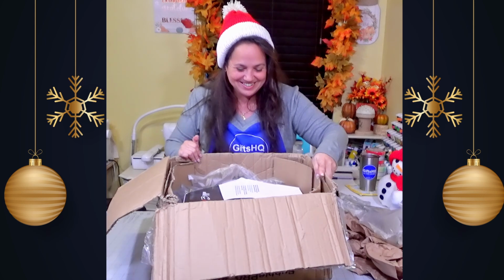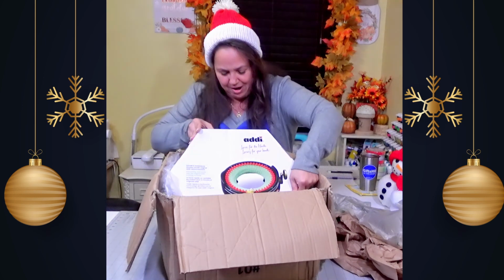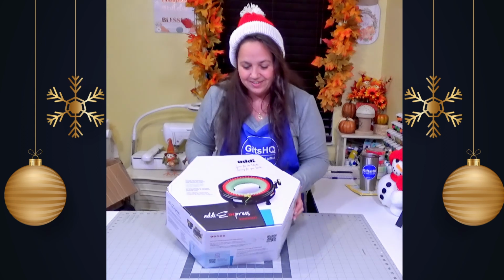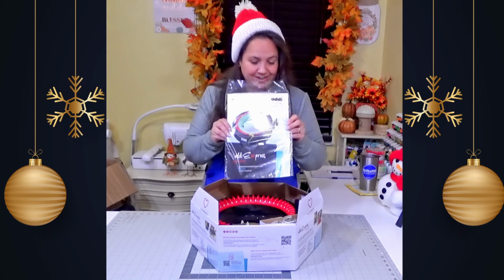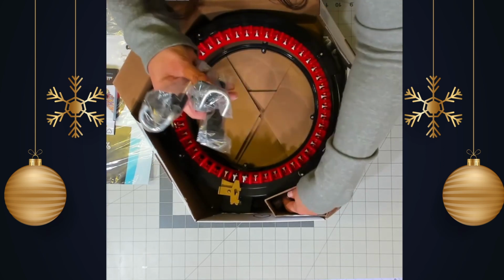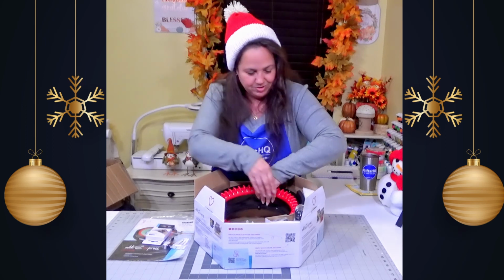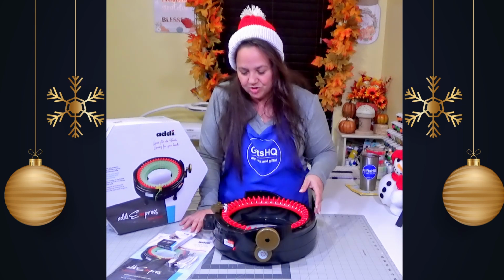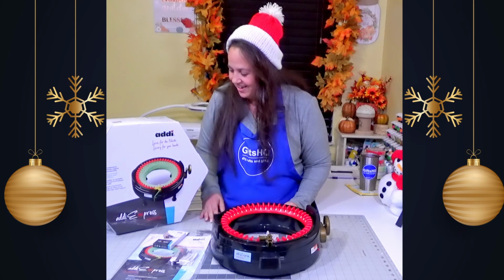Surprised! Addi Express King Size 46 needle Knitting Machine Unboxing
Surprised! Addi Express King Size Knitting Machine Unboxing. I can't believe it! As some may already know, I have the Sentro 48-needle knitting machine. While it is a good machine, it's not the best machine as it has some flaws. But the Addi 46 needle knitting machine is much better quality and has a much higher price. Which is why I initially bought the Sentro.

But my husband wanted to surprise me and got me the Addi as a gift. WOW! Put in the comments how many times I say, "Wow!" in this video.

So now I'm going to be knitting like crazy. LOL. I know it feels like kind of a loophole when it comes to knitting. But this is truly perfect for me as these machines help me save time. I love that I can whip up a hat in no time and give it to someone. I do live in Miami, FL so I really don't need or use hats. But the act of creating things and giving them to others is, for those who know me, what I am all about. I hope you like my unboxing video. - Nancy ❤️
🎵​  Buy our first music album or single songs with fun catchy crafting tunes that we created for crafters. Title: GiftsHQ Music Crafting Tunes Vol. 1 ...
► GiftsHQ Shop (for immediate mp3 music downloads)
► Amazon Digital Music
It's Music for Crafters, By Crafters ►Listen to it on Spotify, Apple Music, or any of the other major streaming platforms.
Here are some of my favorite products ...
* Addi Express King Size (higher end) Knitting Machine
* SENTRO 48 Needles Knitting Machine
* DABLINE 13 PCs Quilting Template Set
* HONEYSEW Quilting Templates Sewing Machine
* All-in-One Quilter’s Reference Tool: Updated Spiral-bound
* Dritz Clothing Care 82626 Darning Egg
* Brother SE1900 Sewing & Embroidery machine
* Brother SE1900 Hoops
* Brother SA187 Open Toe Quilting Foot
* Oliso TG1600 Pro Plus Smart Iron
* Rdutuok 17" X 24" Wool Pressing Mat
* Sulky - 486-12 9-Yard Solvy Water Soluble stabilizer
* Simthread 63 Colors Thread
​* Bobbin Thread #60 White
* Sulky Sticky Stabilizer - h
* Sulky KK 2000 Temporary Adhesive Spray
* Sewing Clips
* Curved Embroidery Scissors
* Thread Spool Savers / Spool Huggers
* Bobbin Holder Thread Spool Holder
* Sulky Tender Touch
* Heat Erasable Pens
* Madam Sew Presser Foot 32 Piece Set
* Madam Sew BIG 5 Presser Foot Set

►New to Sewing, Quilting and Embroidery world? Here's are some good books to get you started:
* For Sewing: First Time Sewing: The Absolute Beginner's Guide
* For Quilting: First-Time Quiltmaking
* For Machine Embroidery: Sewing Machine Embroiderer's Bible
SOCIAL ...
So that we can support, share ideas and learn tips & tricks from each other!